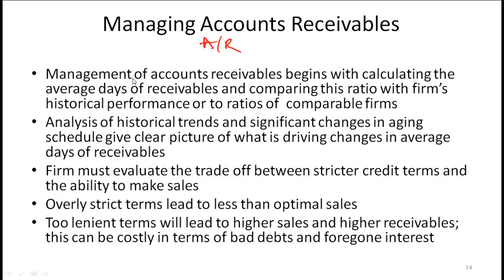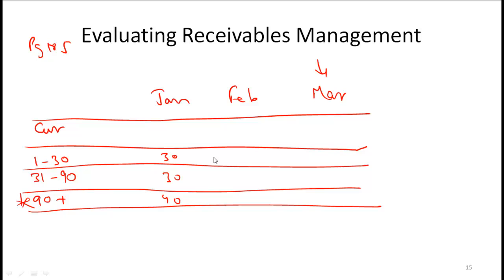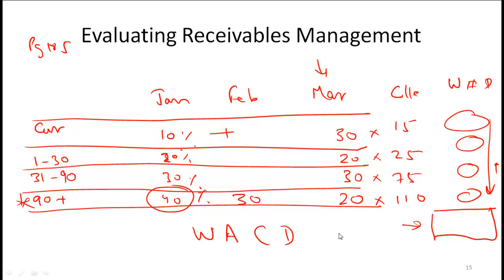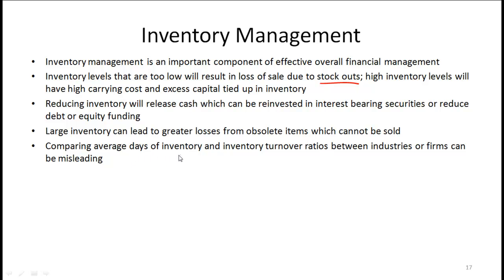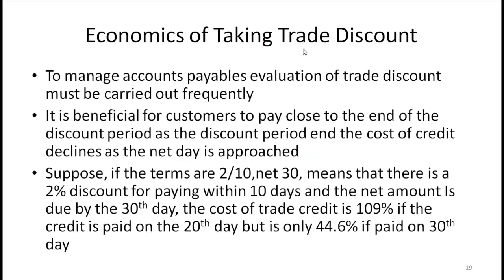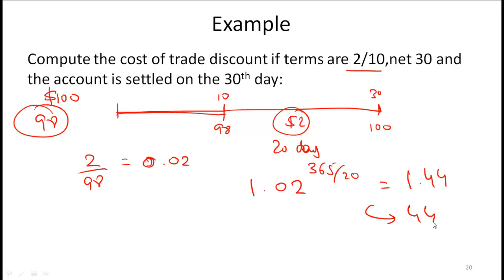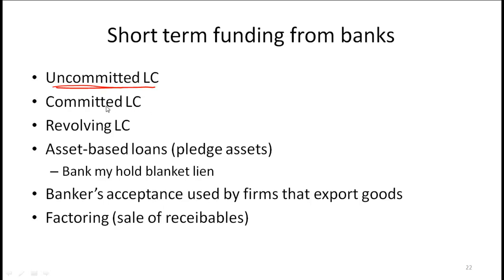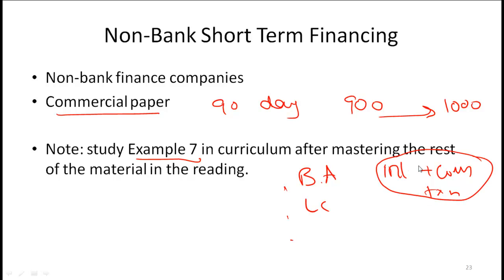CFA Level I Working Capital Management Video Lecture by Mr. Arif Irfanullah Part 2